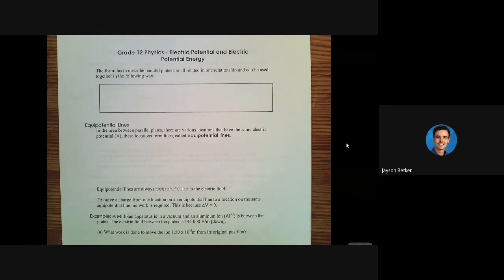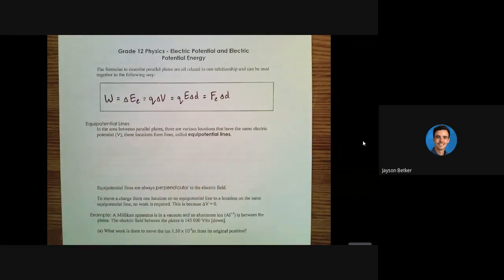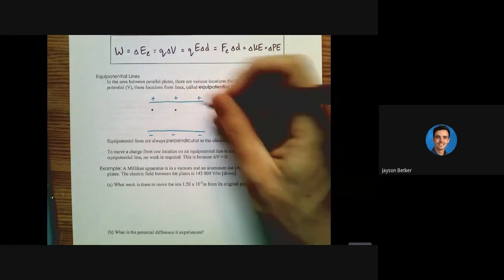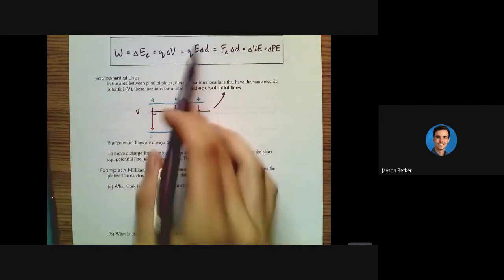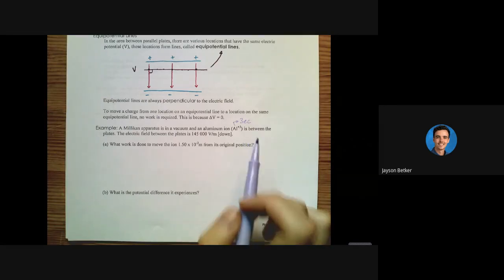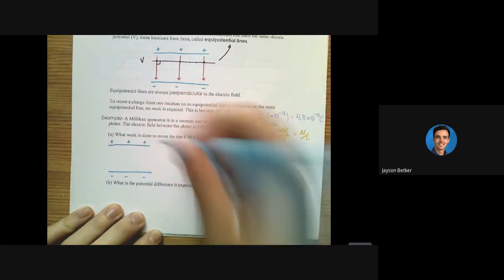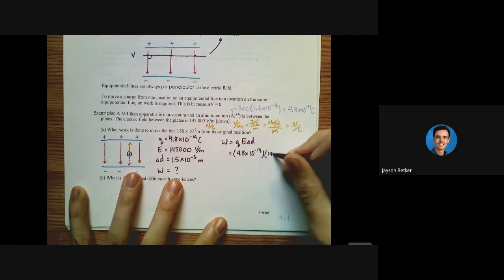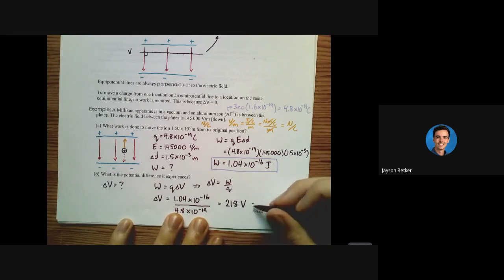Electric Potential and Electric Potential Energy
A really useful connection of all of the formulas used within parallel plates and how they are all related.